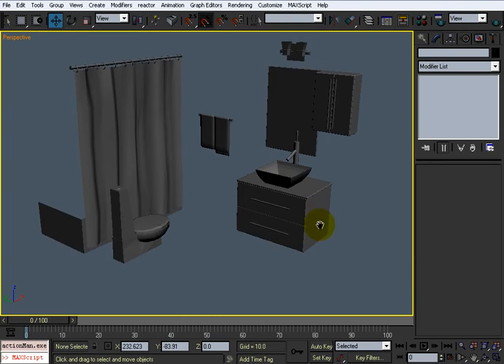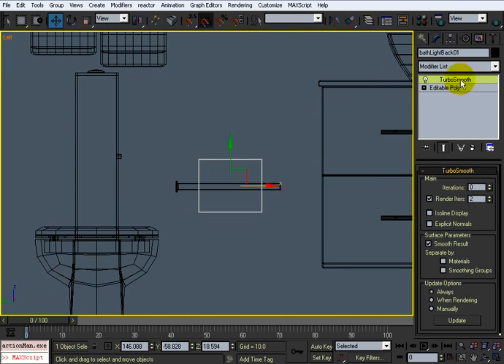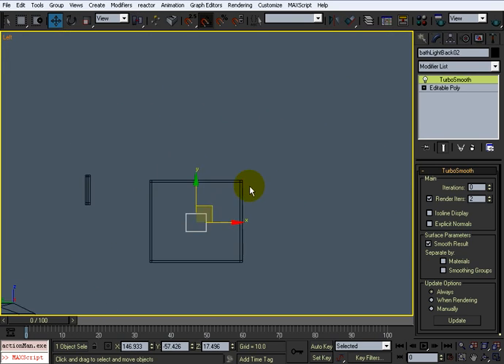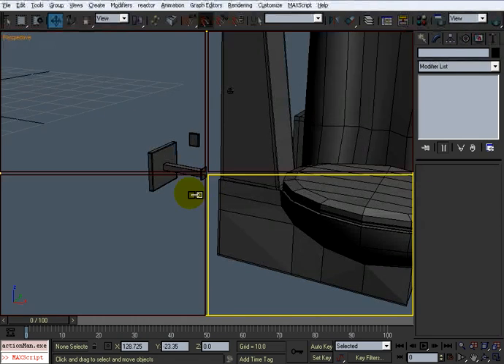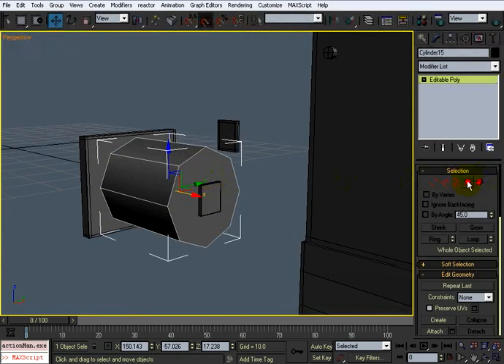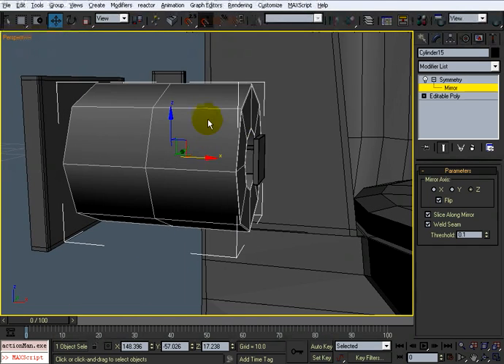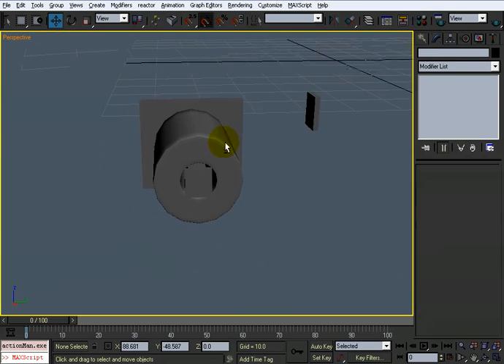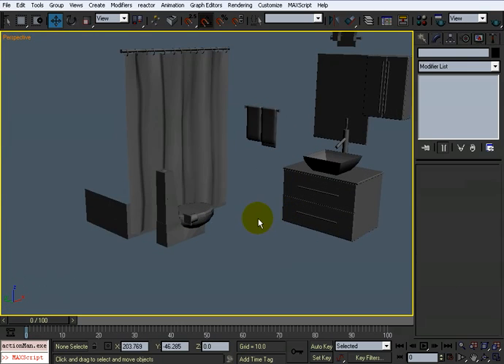3ds max Toilet Paper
3ds max Toilet Paper